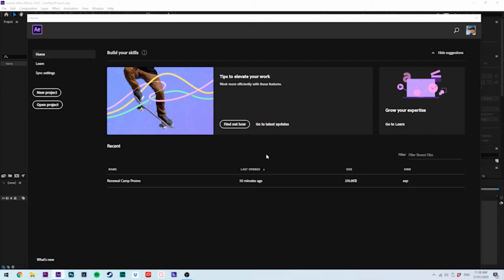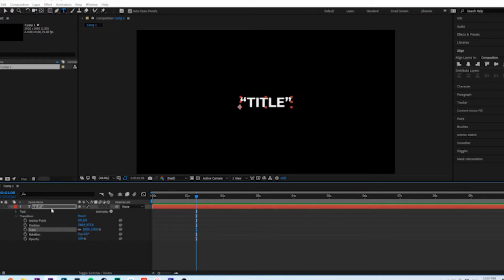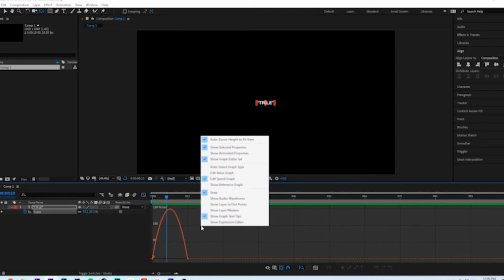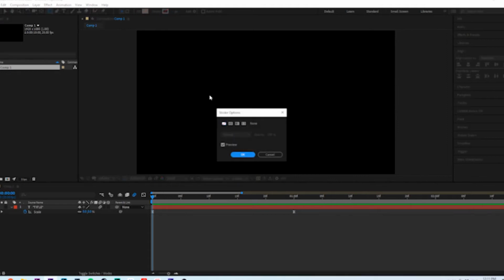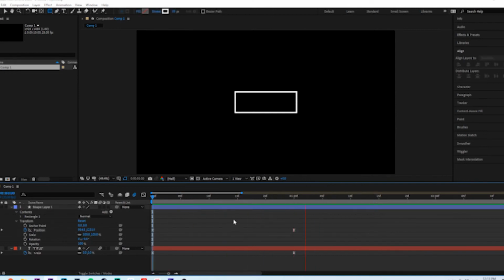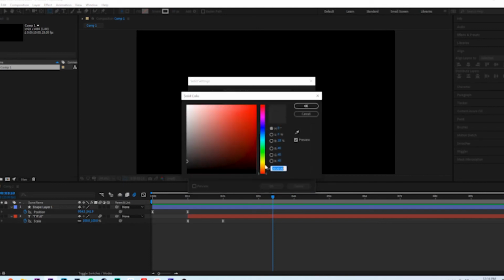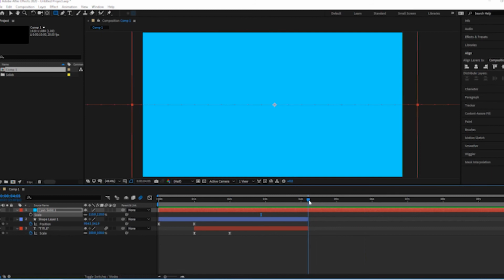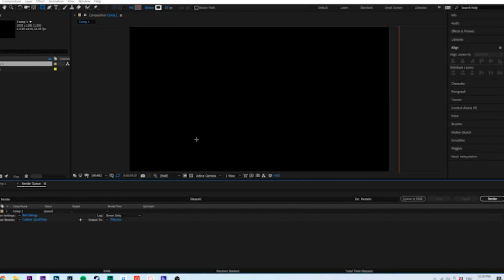After Effects 101 BASICS!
Adding motion graphics to your video arsenal not only makes you an all-round better filmmaker, but I've found Adobe After Effects also help filmmakers have a fresh outlet to create and expand on new ideas. In this video I breakdown the fundamentals of adobe after effects, and the essentials you need to know to start creating more!